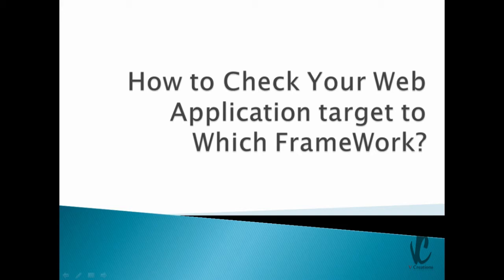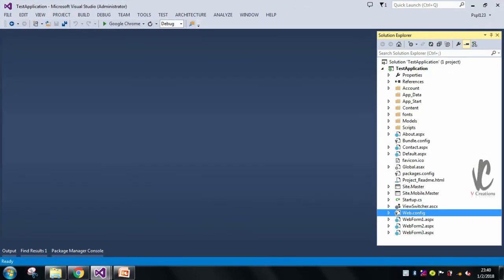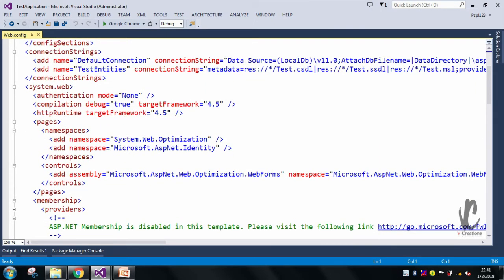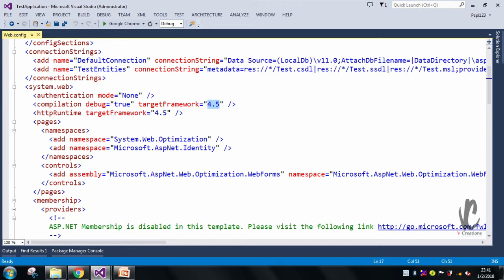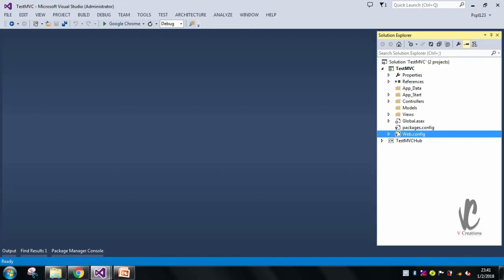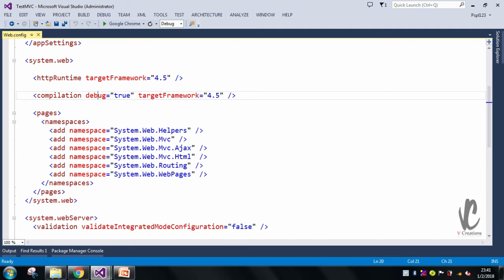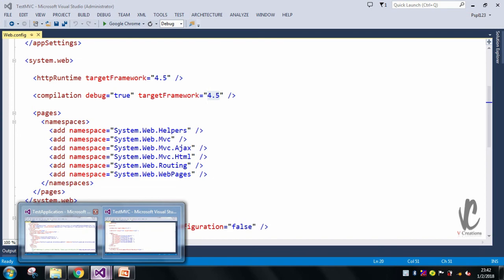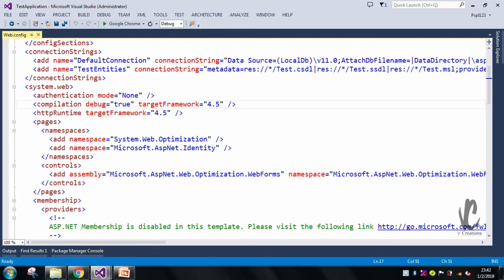How to Check your web application target to which framework ?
Hello Friends,

To Check that whether my application target to which framework then please go to Web.config file and after that find out
compilation tag and in that find out target Framework Properties.
If target Framework="4.5" means it is targeting 4.5 .net Framework.

For more information you can follow below given Links,

v creation Techs
(Technologies-99 )